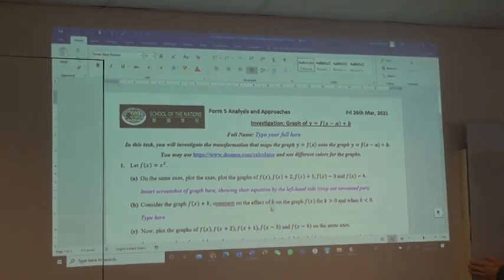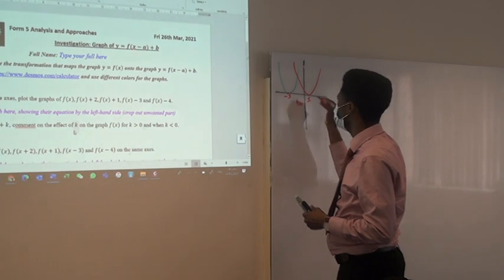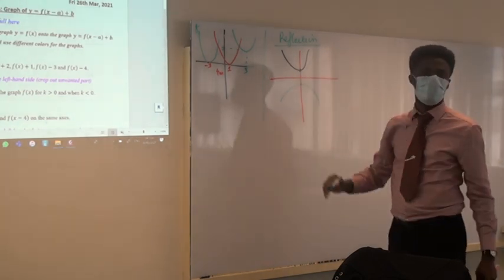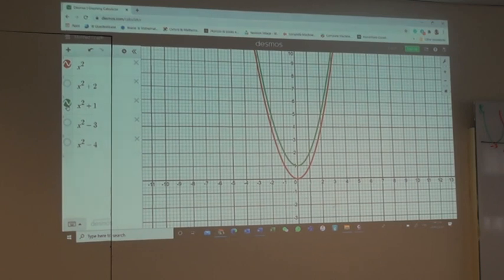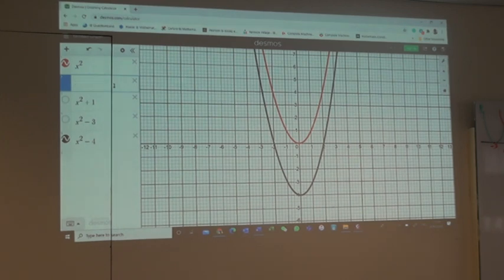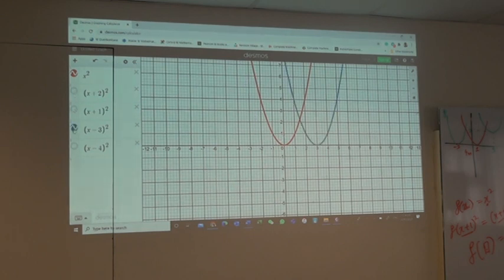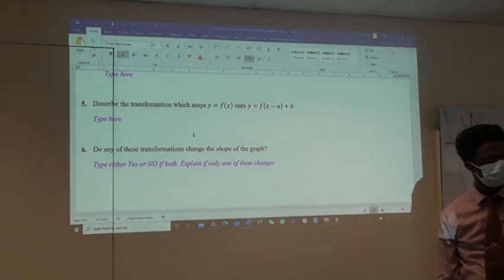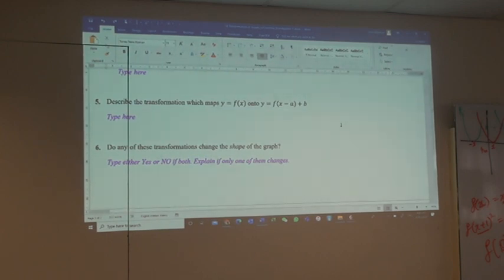F5 AA Tue 30 Mar 2021: Transformation of Functions (Part 1 of 3)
In today's lesson, we discussed the outcome of our investigation as well as other observations from our investigations. In particular, we will be able to map and descrive the transformation which maps: